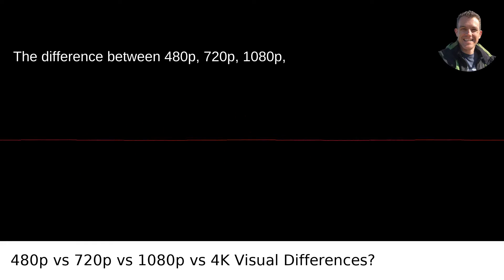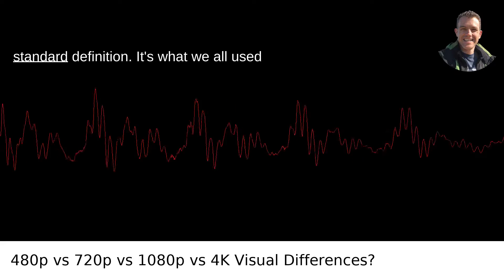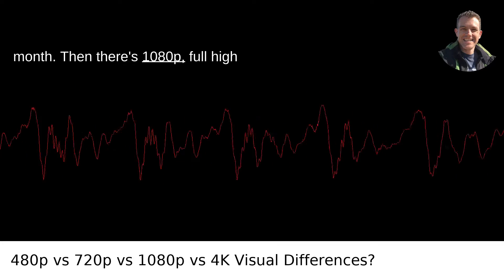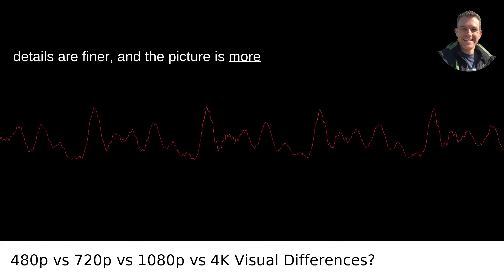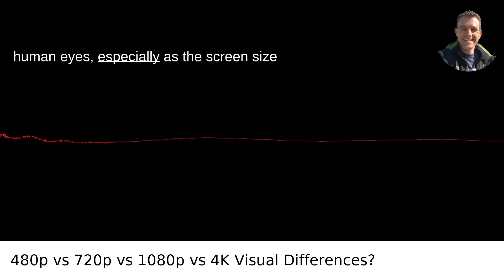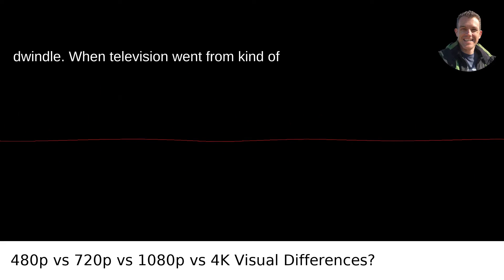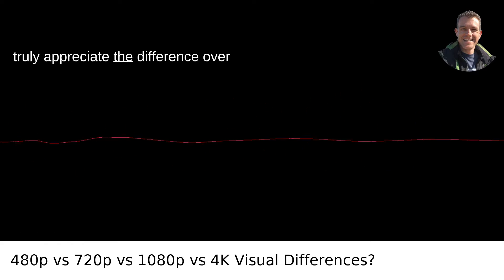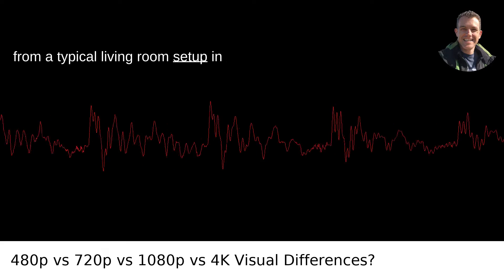480p vs 720p vs 1080p vs 4K Visual Differences?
/answer/Scott-Krager My video answer to the question: Why Is There A Massive Difference Between 480p Vs 720p Vs 1080p While 1080p Vs 4k Is Barely Noticeable?